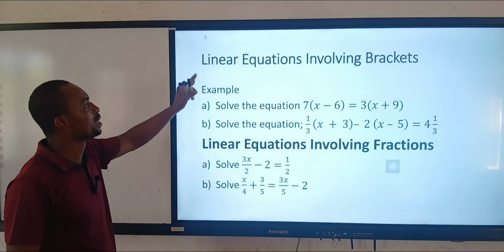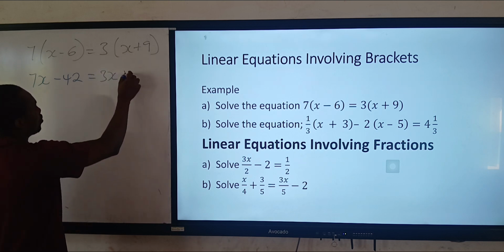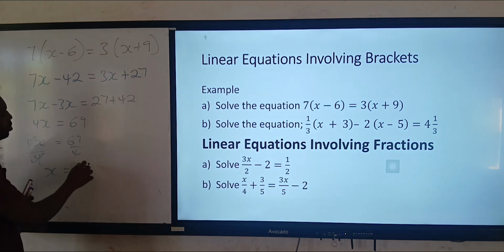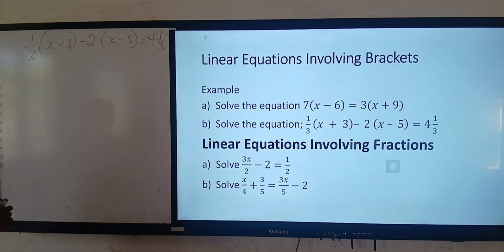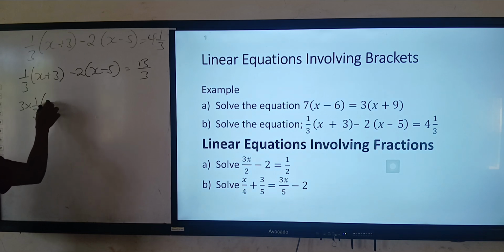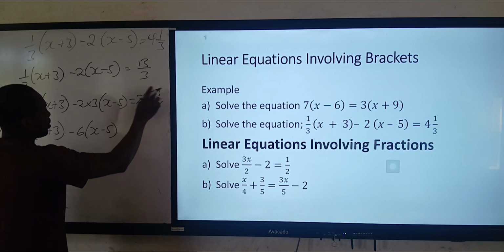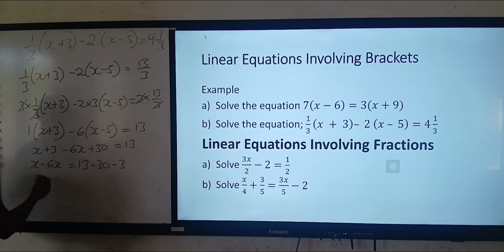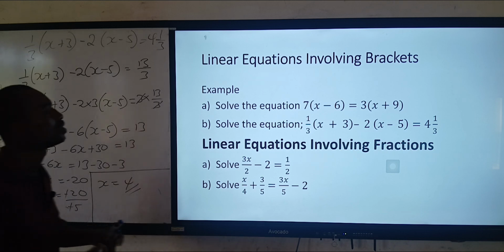Master Linear Equations in Minutes | Step-by-Step Easy Method (Beginner to Pro)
Struggling with linear equations? This video breaks it down in the simplest way possible!
Learn how to solve linear equations step by step using easy methods that anyone can understand — whether you're a beginner, a student preparing for exams, or just brushing up your math skills.
In this lesson, you will learn:
✔ How to solve one-step and two-step equations
✔ Practical examples and shortcuts
This tutorial is perfect for:
BECE & WAEC candidates
Anyone who wants to improve their math skills
📌 Watch till the end to master linear equations with confidence!